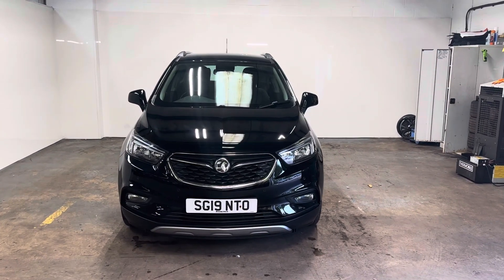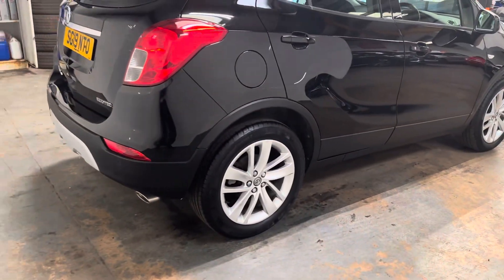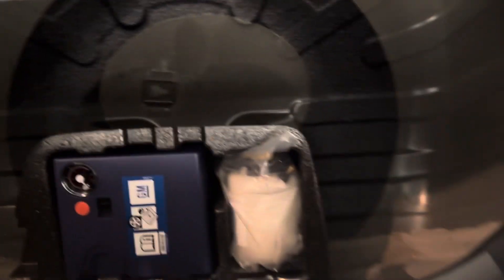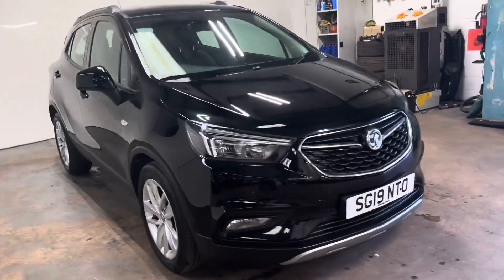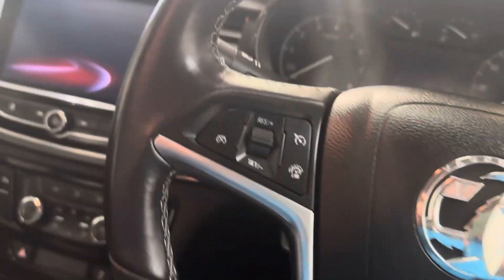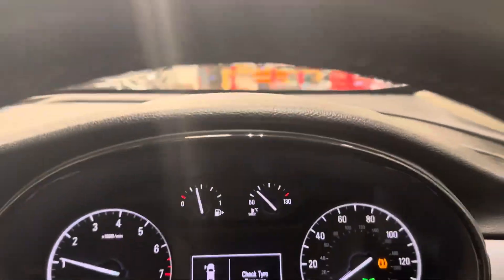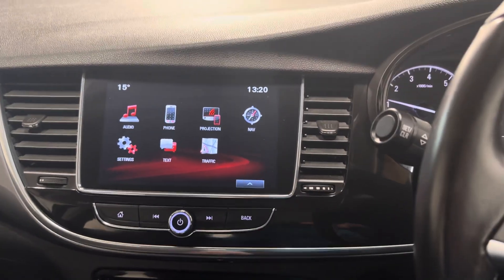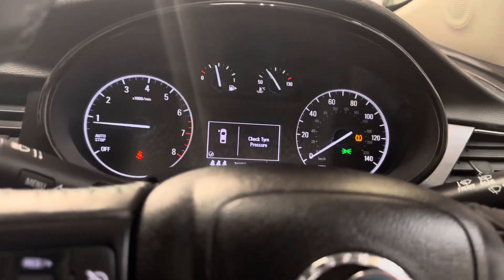18 August 2023